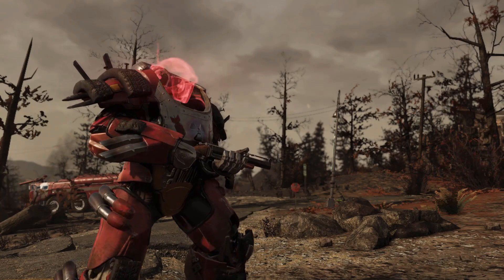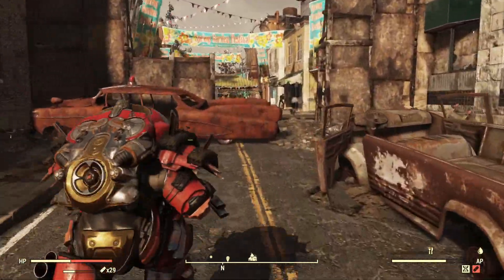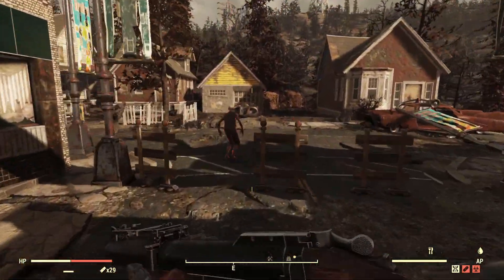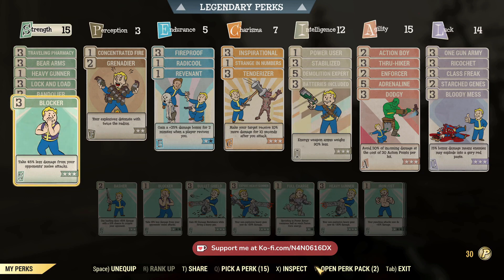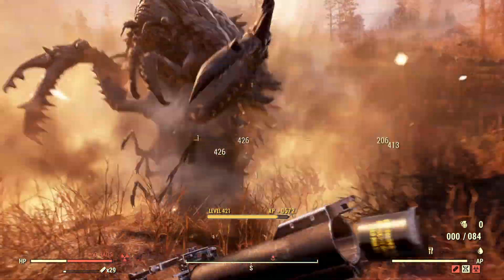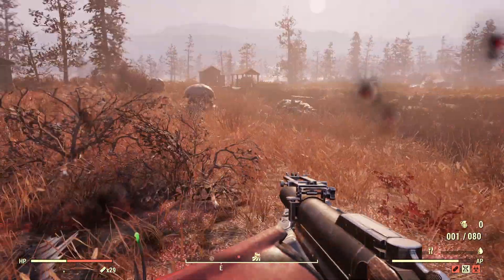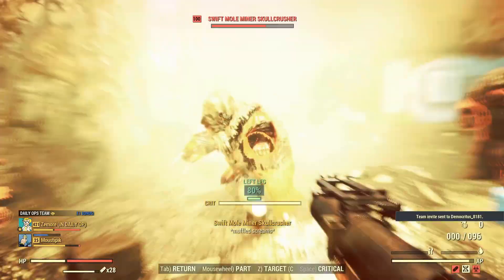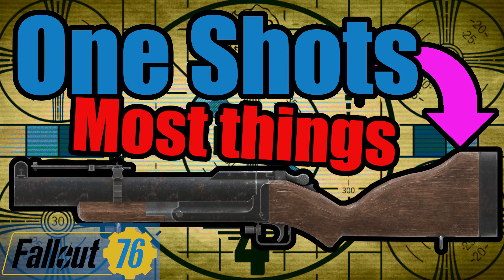ONE SHOTS most things, Fallout 76, Weapon Spotlight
Were back with another Fallout 76 Weapon spotlight in the Good the Scrap and the Scrip a series where i review random crap i found in a hole in the wasteland, Todays weapon is a Twoshot, Ap regen Grenade launcher. its gonna blow your mind and ... well its gonna make a freak in to a hole nevermind put one in said freak!!

or clicking the below
New world game
New World Merch